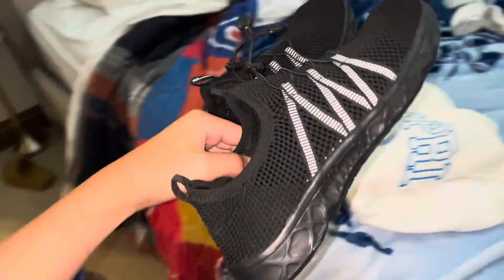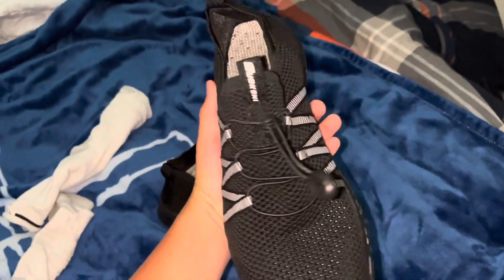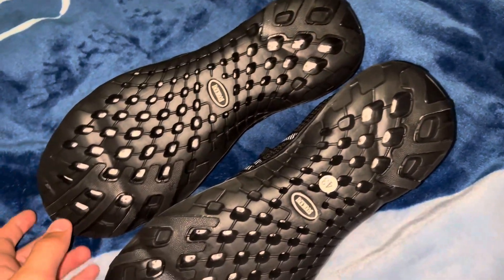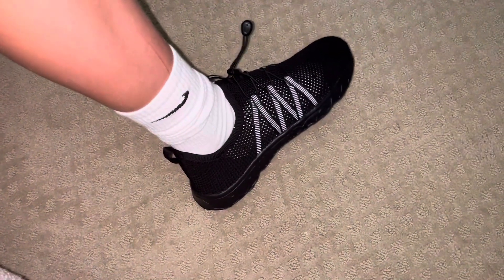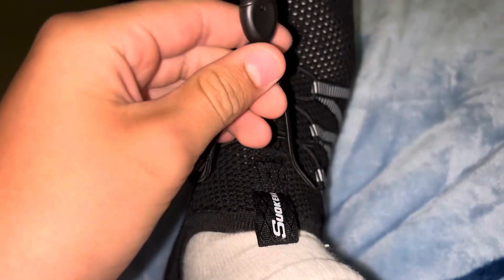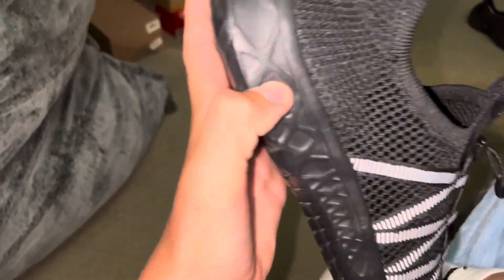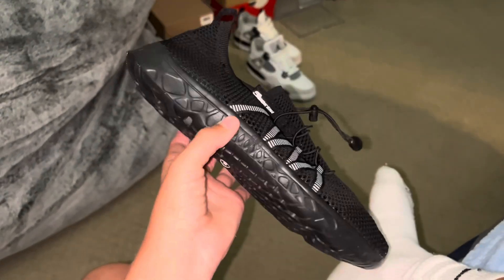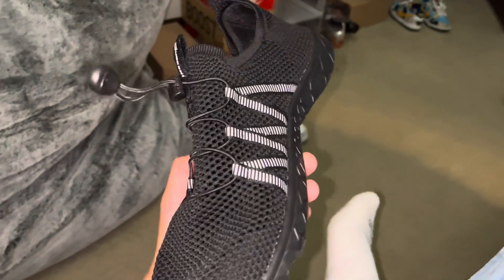Are suokeni water shoes any good? Suokeni water shoe review.